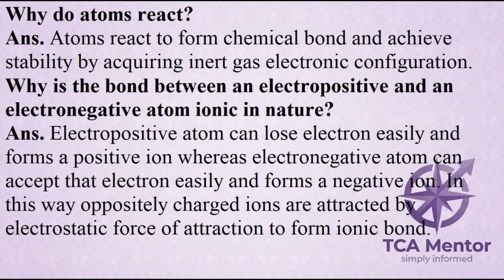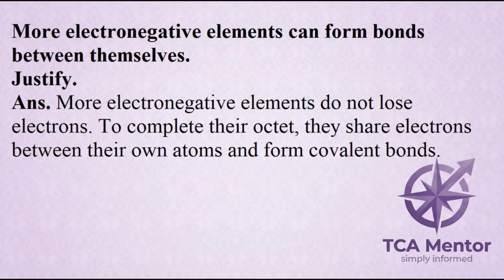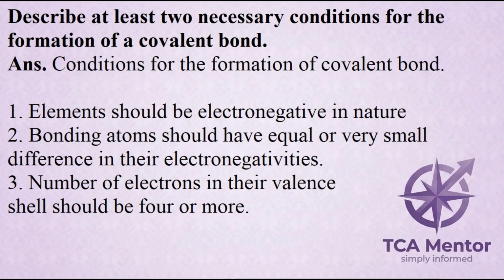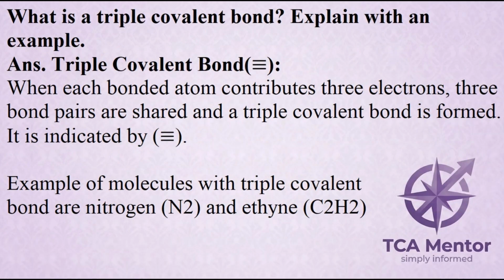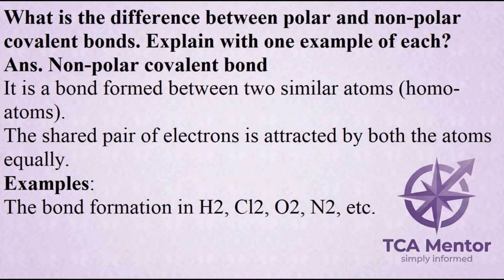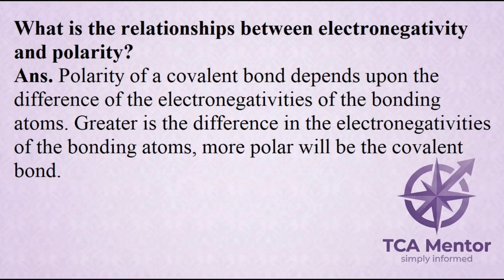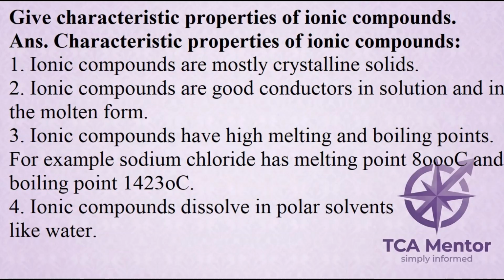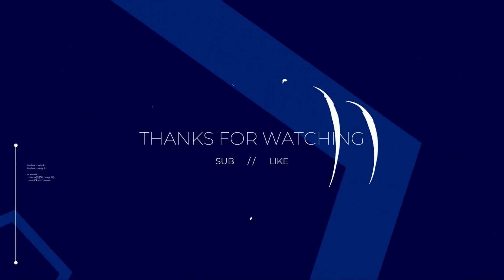Structure of Molecules SQs Audio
Structure of Molecules MCQs and SQs